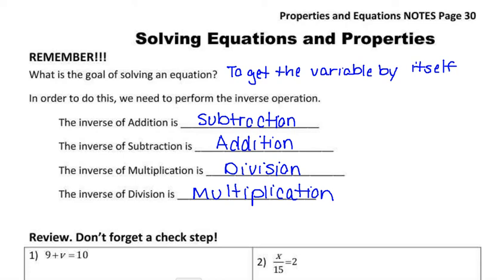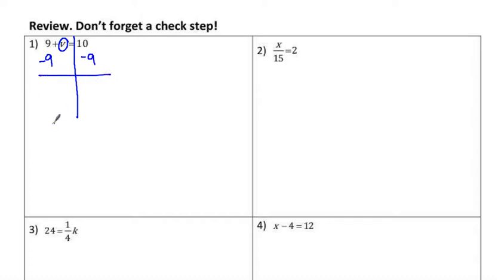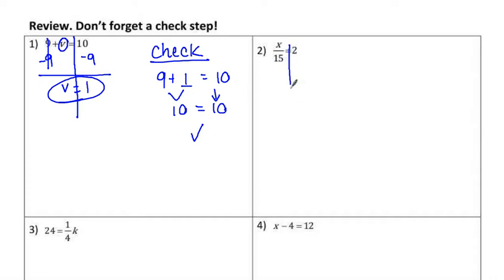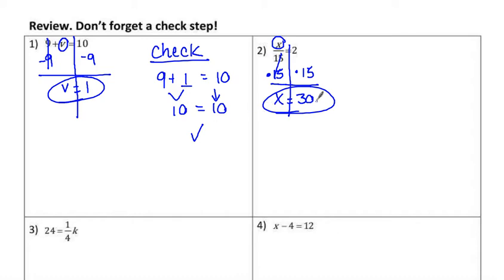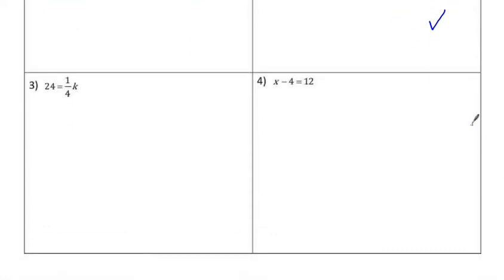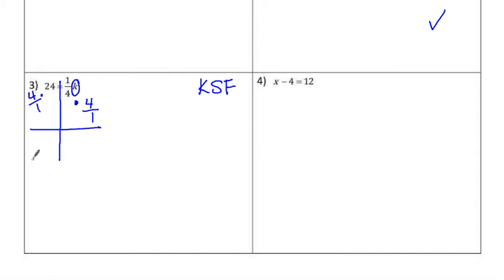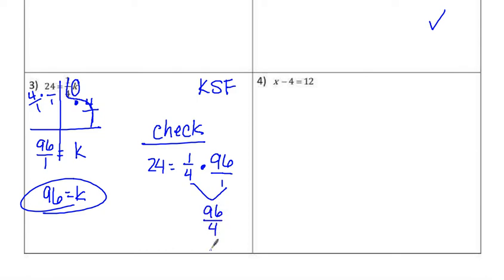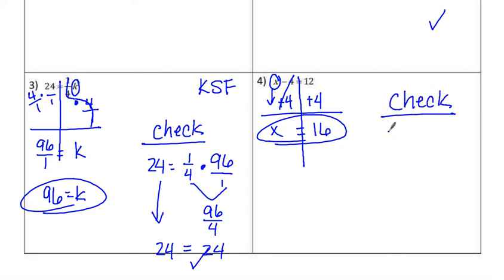16/17 M6 6-5: Video 5 Solving 1-Step Equations Day 2